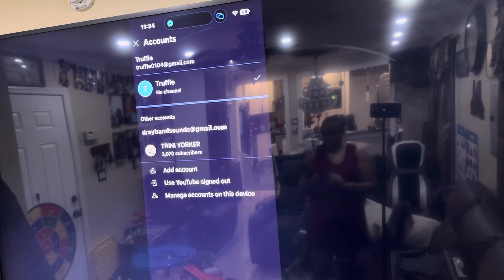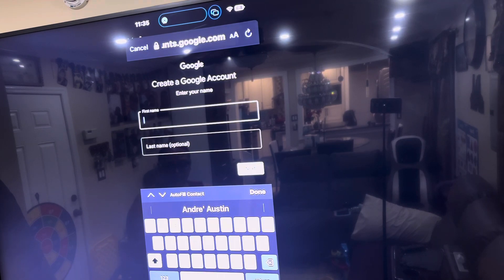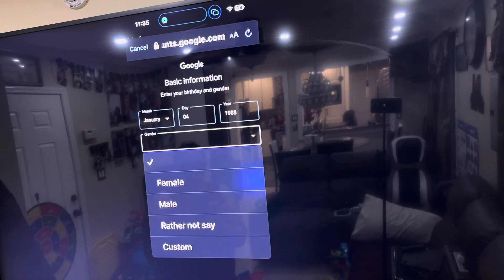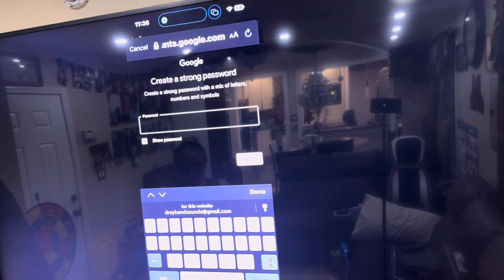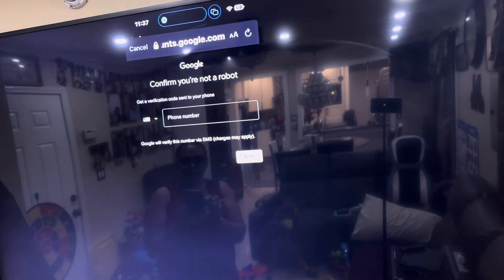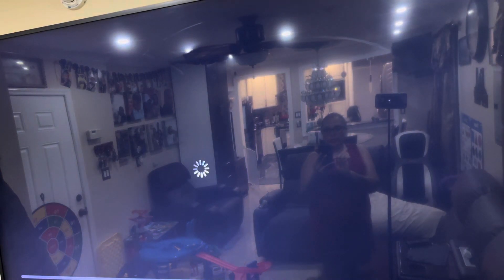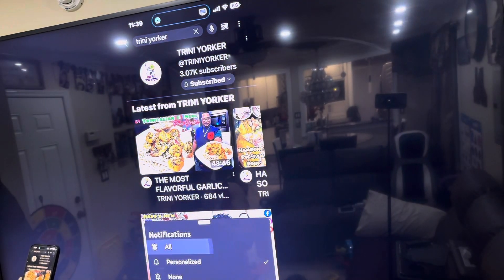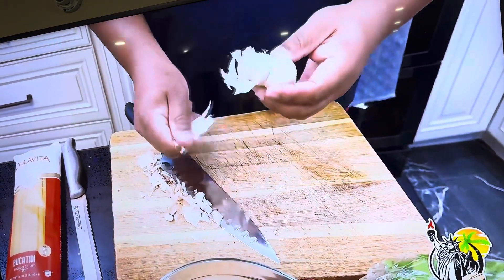HOW TO CREATE A YOUTUBE ACCOUNT/GOOGLE ACCOUNT